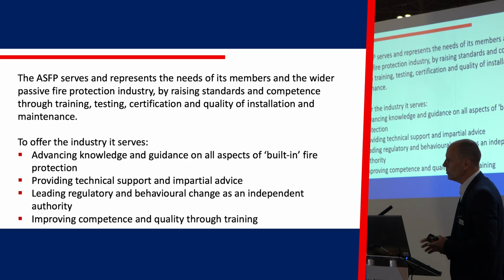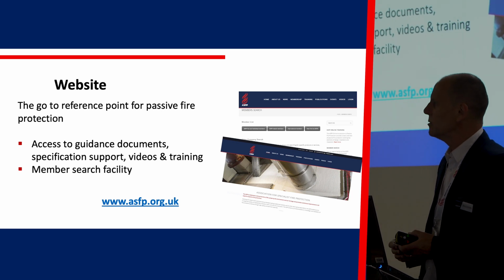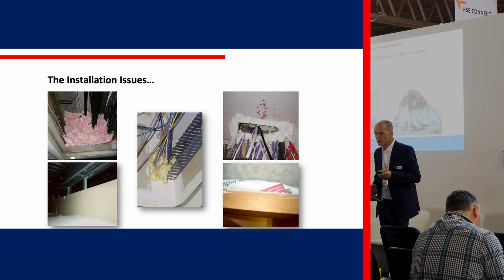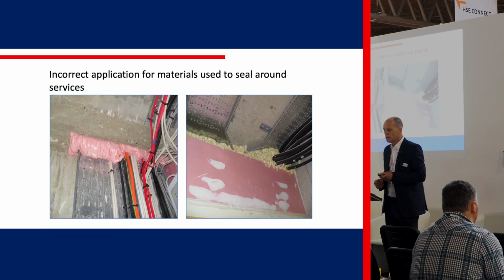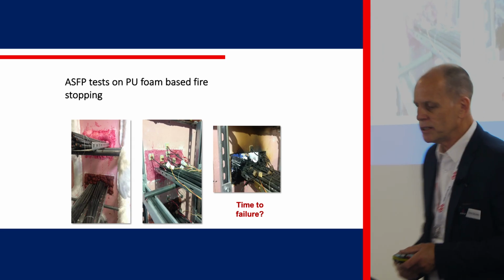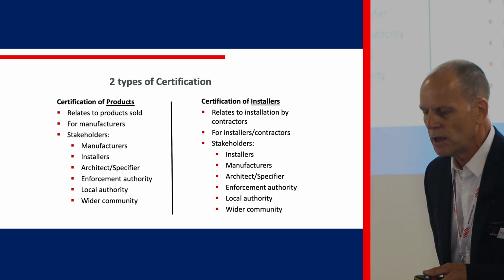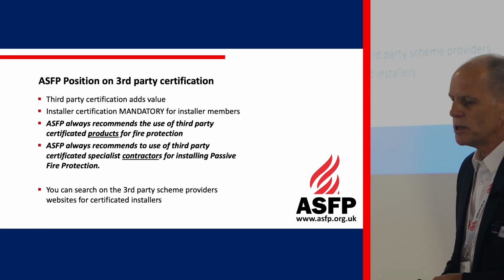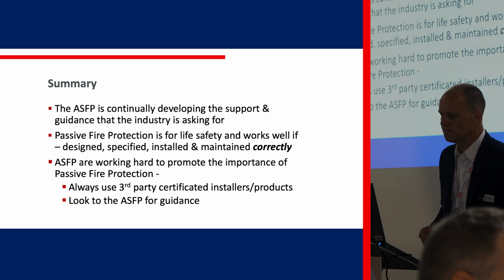Best Practise In Passive Fire Protection & How The ASFP Can Help - Tony Corcoran | Getting Technical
On Day 1 of the Fire Safety Event ASFP's Membership Officer Tony Corcoran spoke at the ASFP Tall Buildings Theatre!

ℹ️ The ASFP is dedicated to the protection of life, property, the environment and our heritage and promotes continuous improvement in all aspects of passive fire protection.